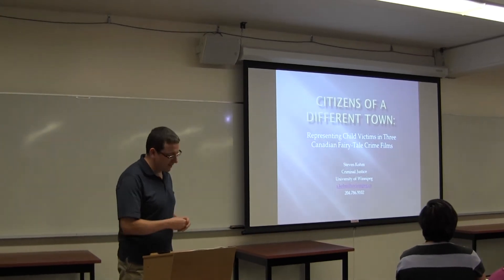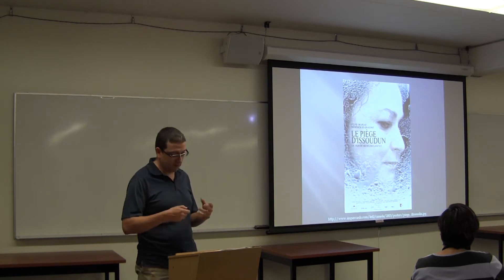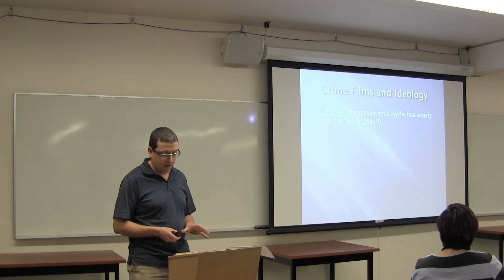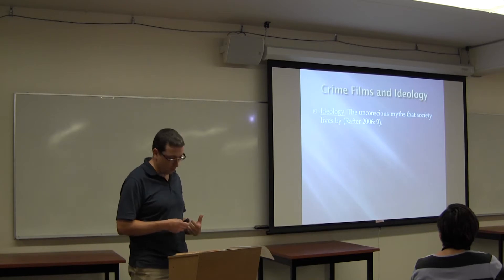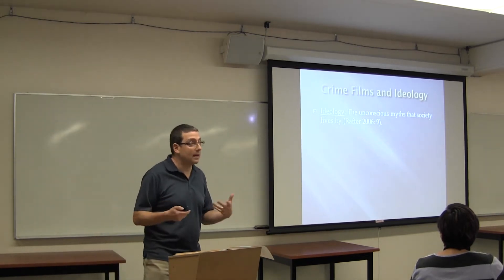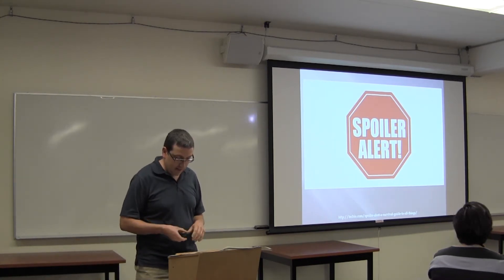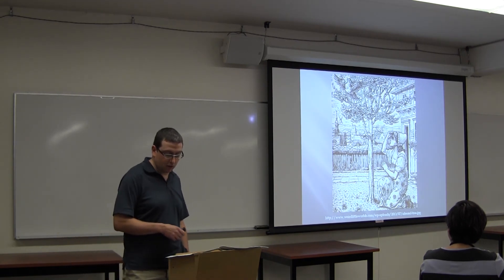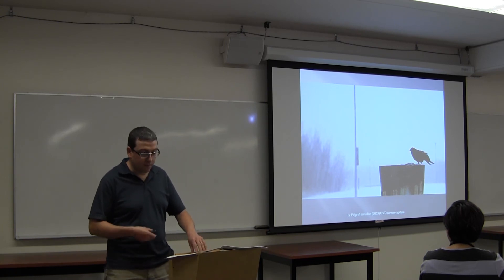"Citizens of A Different Town:" by Steven Kohm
Talk given by Steven Kohm at the "Fairy-Tale Cultures and Media Today" symposium at the University of Winnipeg, August 7, 2014.